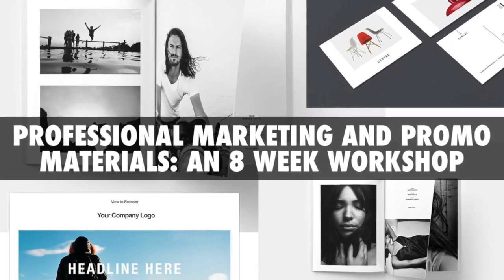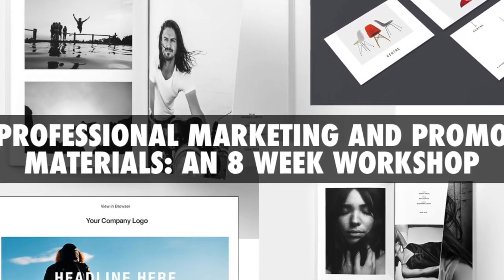PROFESSIONAL MARKETING MATERIALS WORKSHOP for Photographers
PROFESSIONAL MARKETING MATERIALS WORKSHOP
Create Professional Promotional Marketing Materials and Campaign

The class for creatives who need help starting creating their promotional materials and marketing plan.

We will help you understand typography, design, and production. Using Photoshop, and InDesign or Affinity Publisher, we will design promo pieces for your business.

The pieces include an email template, a promo magazine, a leave behind, and a special promo package that you will begin to implement with your marketing plan.

There will be many resources, and all live webinars will be recorded and stored on the site for your perusal whenever you wish. There is also a private Facebook group where you can share and learn from others in the class.

We aren’t going to make you a graphic designer in two months, but your understanding of the principles and production will be far richer.

Just knowing how typography can influence the design and be influenced by the design gives you a leg up on those who may think Comic Sans is a ‘fun little font’.

It’s not. Trust me.

It is also a good idea to understand how the printing process works so you can speak to it with your own printers, or even more importantly clients and designers. Speaking the lingo is a real credibility booster.